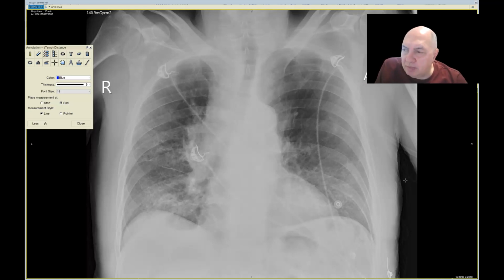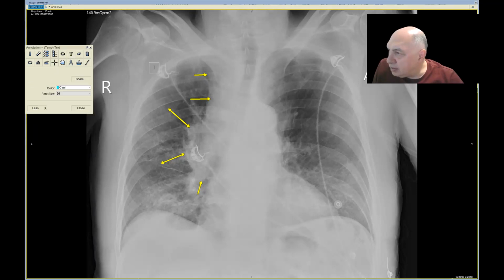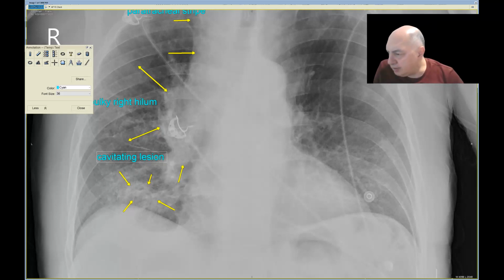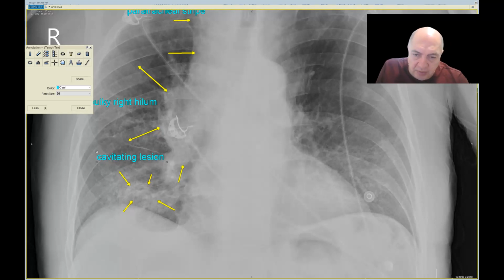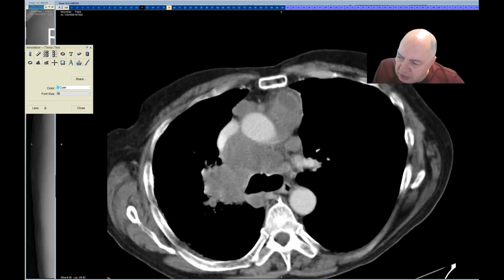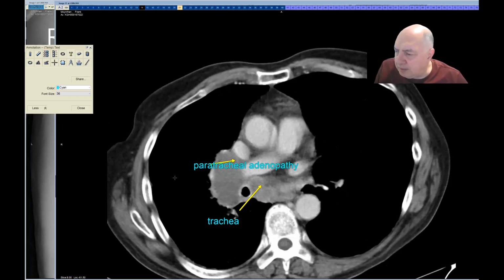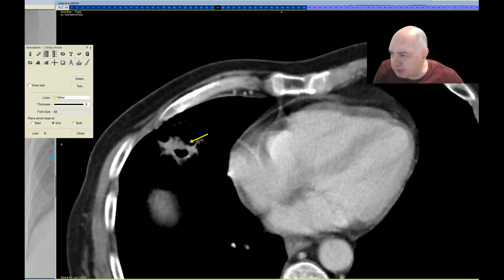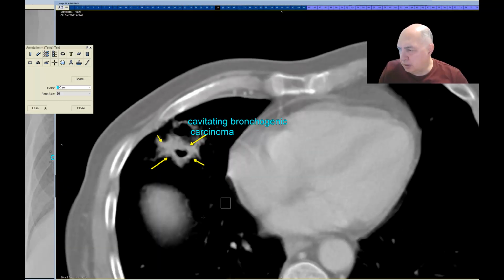This man has had high temperature and chest pain. What is the likely diagnosis?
There is a solitary thin walled cavitating lesion at the base of the right lung, suggestive of a bronchogenic neoplasm.
There are several small nodules seen in the upper zone of the left lung which may be metastatic.There is extensive mediastinal and right hilar adenopathy.